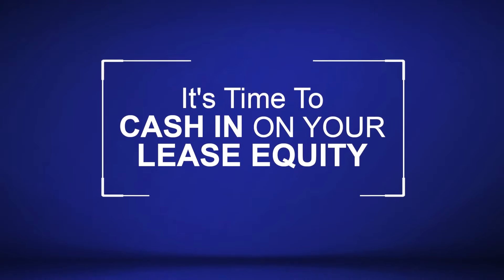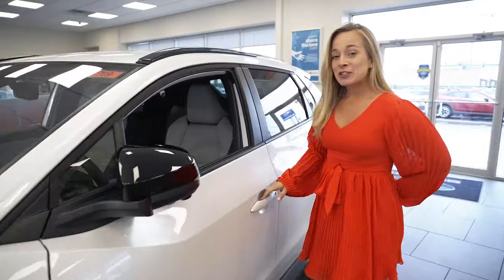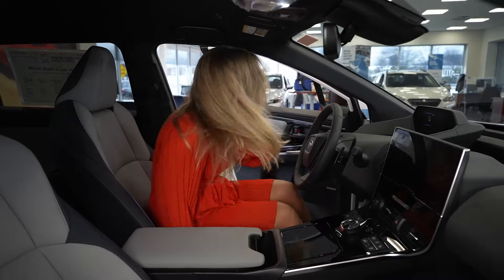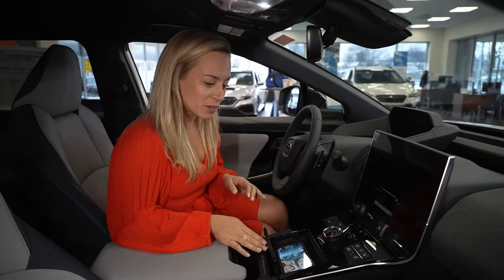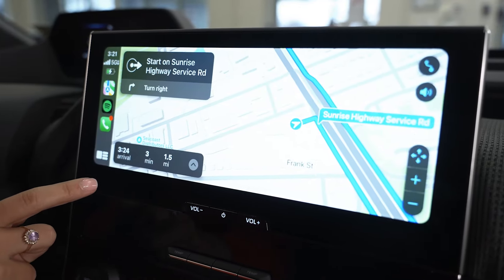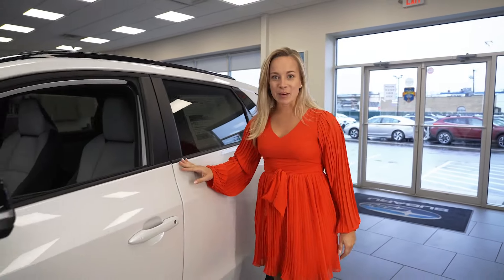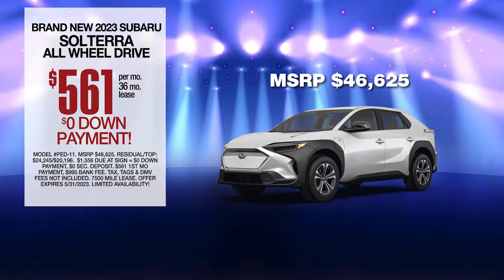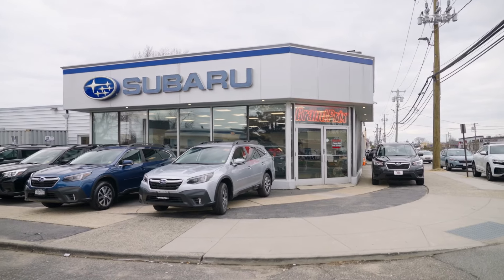Cash In On Your Lease Equity For a New Subaru Solterra at Grand Prix! - May 2023